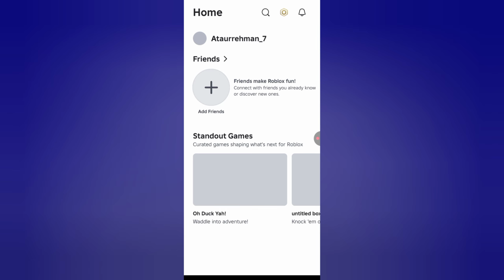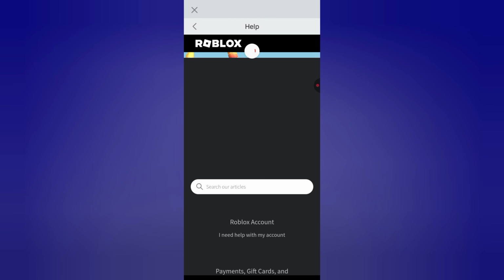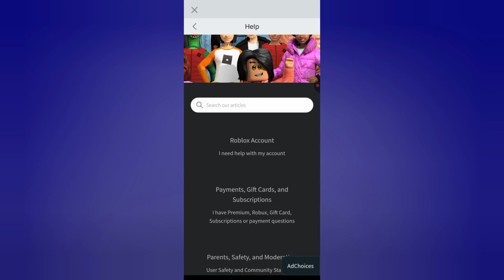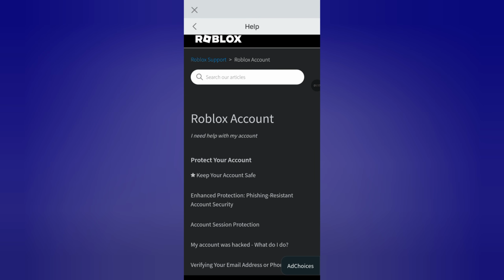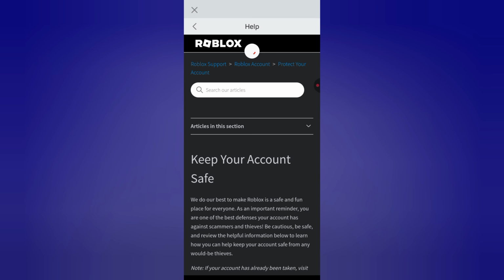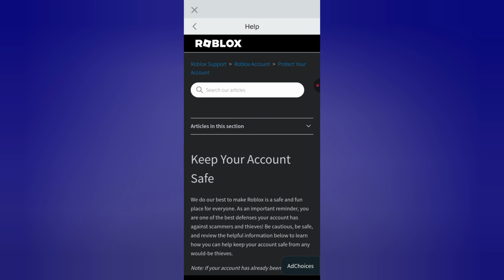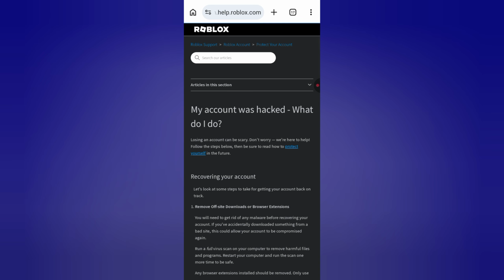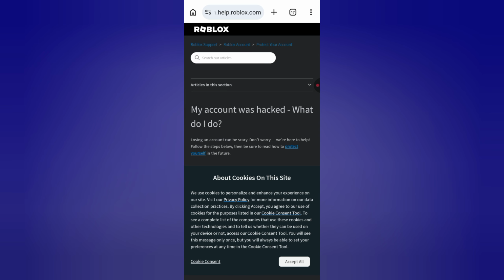How to Recover Roblox Account Without Email And Password Step by Step Guide